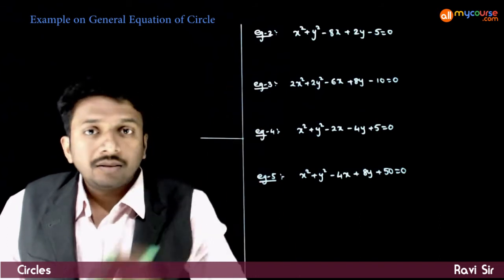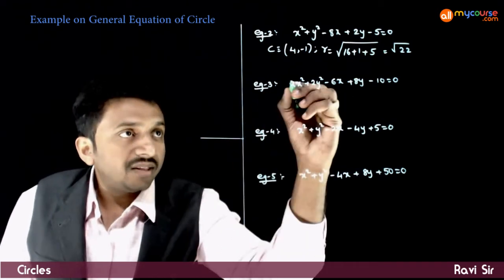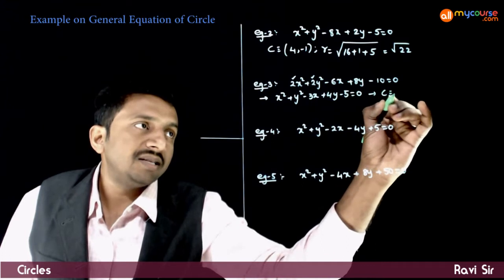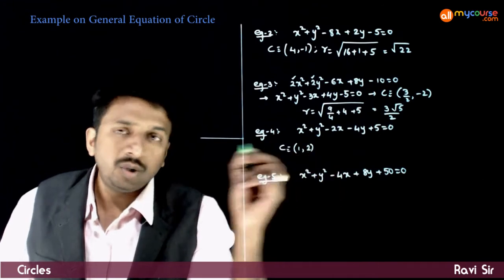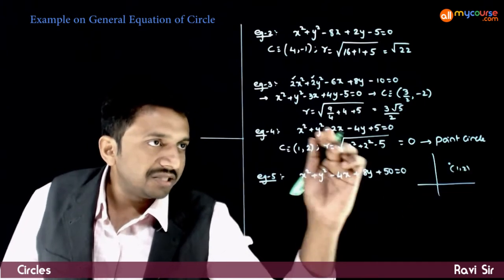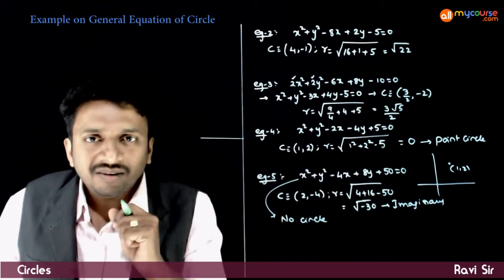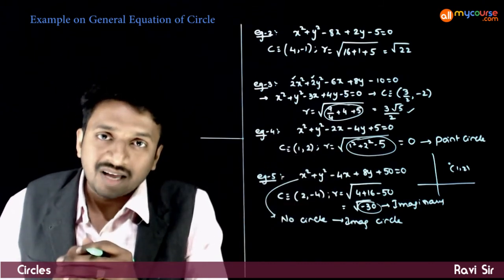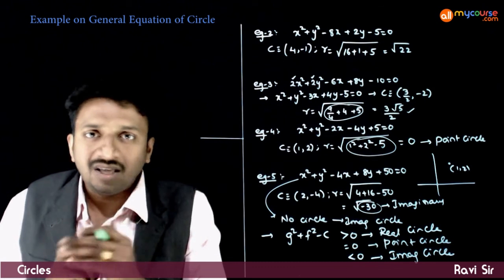2 Example on General equation of circle